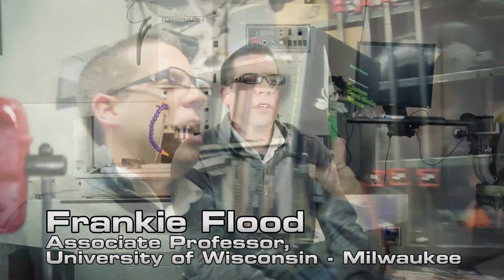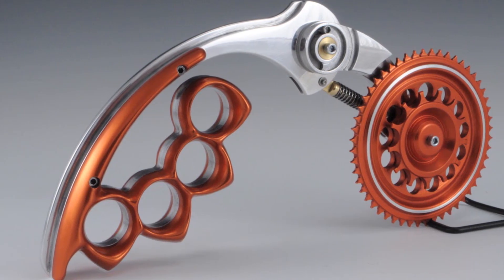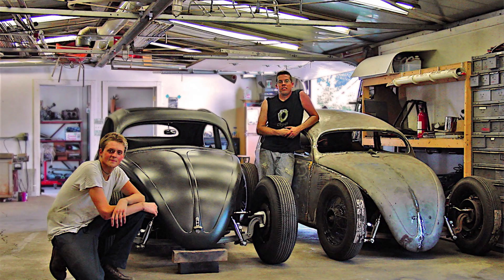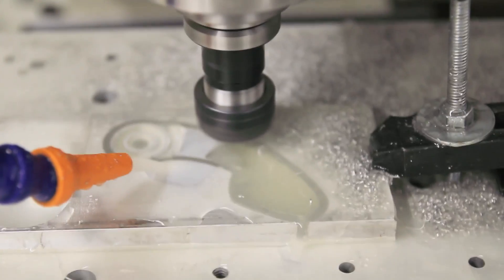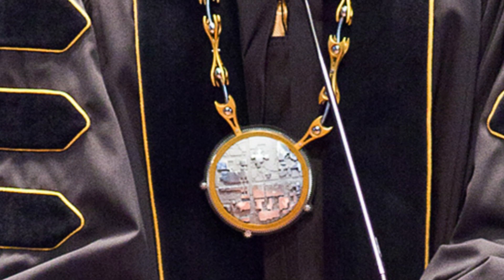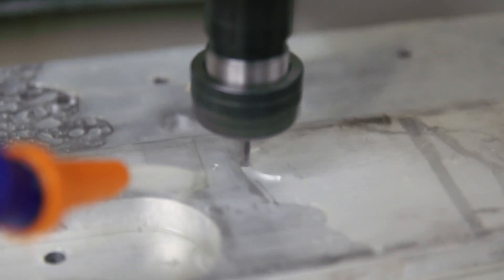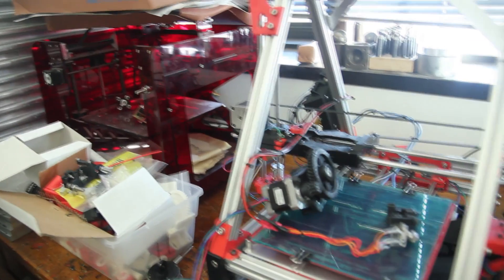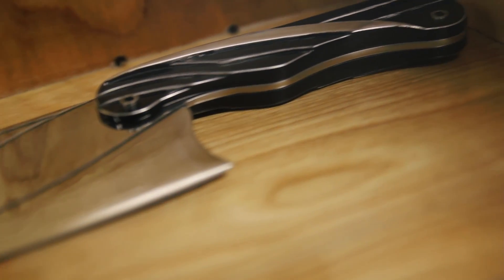University of Wisconsin – Milwaukee Integrates Tormach Machines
The University of Wisconsin – Milwaukee upgrades their metalworking classes and brings capabilities to students that weren’t preciously offered, with the help of Tormach.

Frankie Flood is an Associate Professor at the University of Wisconsin-Milwaukee campus and teaches in the Jewelry and Metalsmithing area within the Peck School of the Arts. He is the founder of the Digital Crafts Research Lab, where students are exposed to "making," and use a Tormach PCNC 1100 inside the classroom.

Being a assistant professor at the University of Wisconsin – Milwaukee and making custom pizza cutters on the side, Frankie is tasked with lots of work for the Tormach. Being able to prototype and create custom products is just a perk aside of being able to teach students and help them get into the industry.

He started creating his parts without the Tormach and realized that he needed to upgrade his equipment to keep up with the demand of parts that are needed to be made. He even machined stuff throughout Milwaukee to help on the campus which consistent of vent covers, and even a medallion for a ceremony on campus. The resources and usability Tormach has to offered have given Frankie the confidence to jump into CNC and get started!